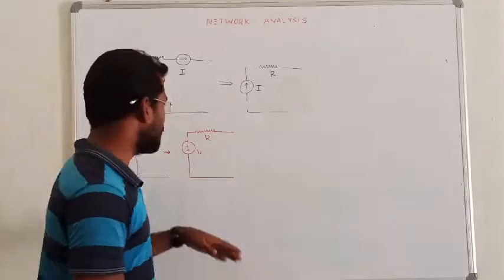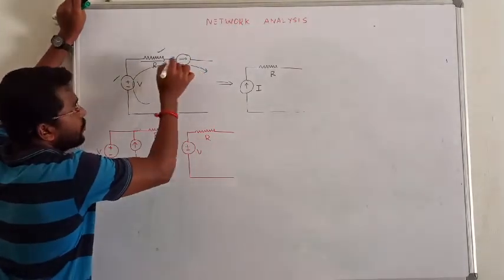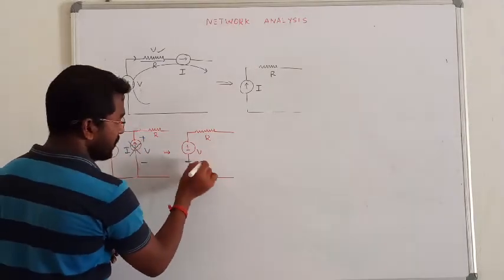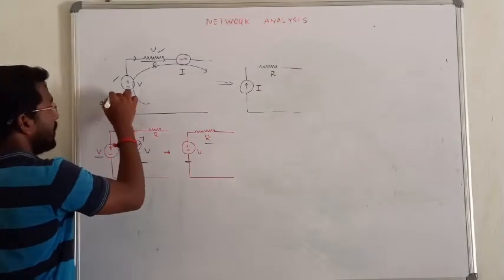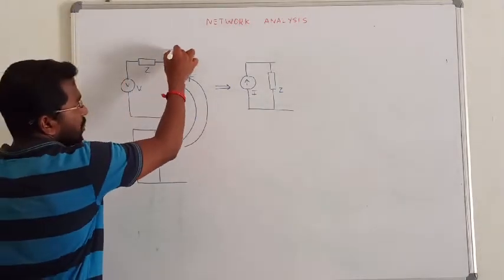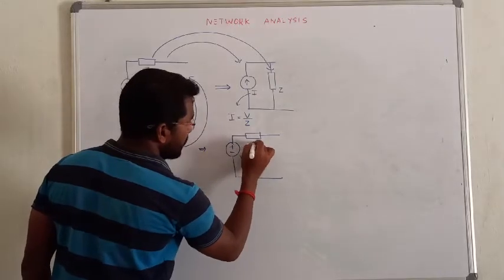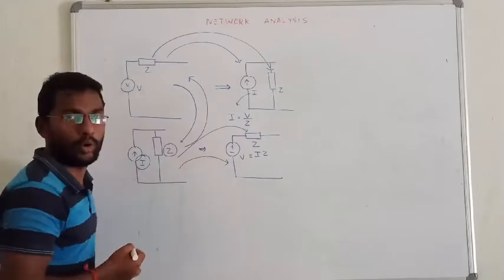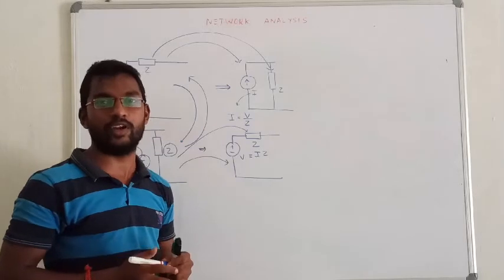13. SOURCE TRANSFORMATION I EE I CIRCUIT THEORY IN TAMIL